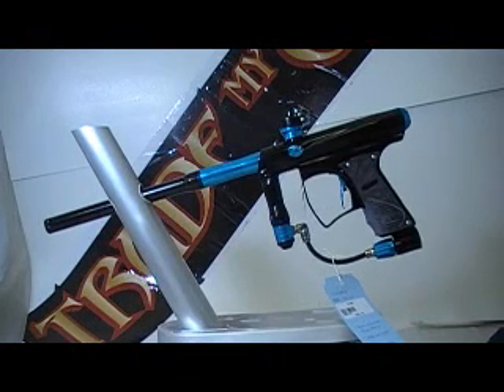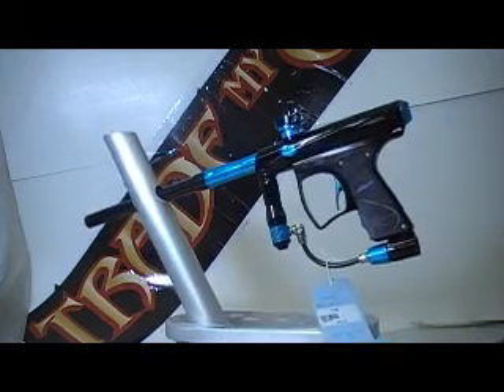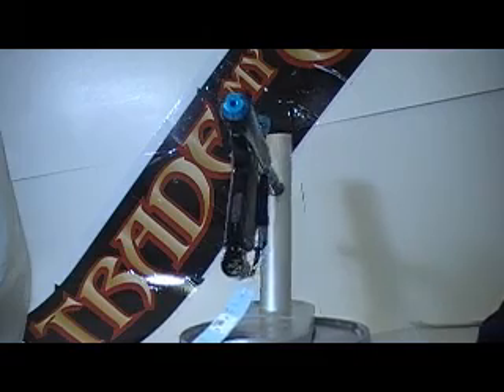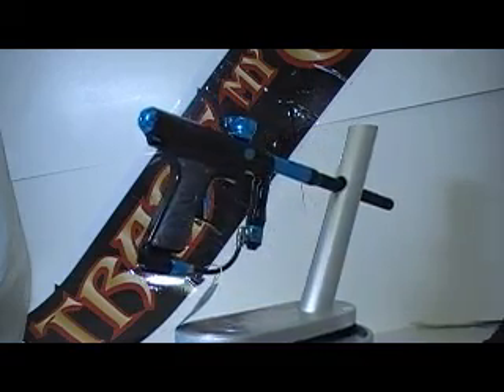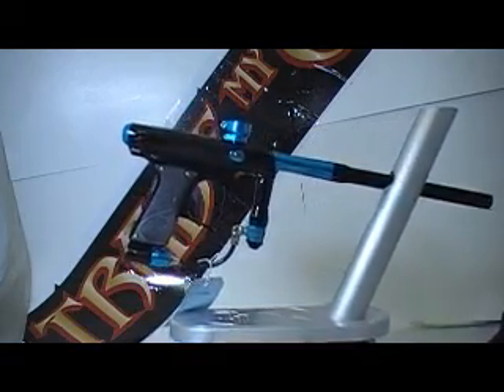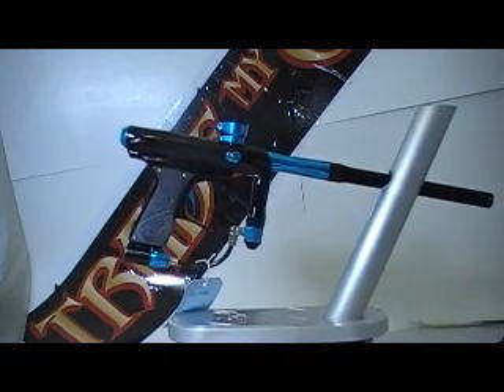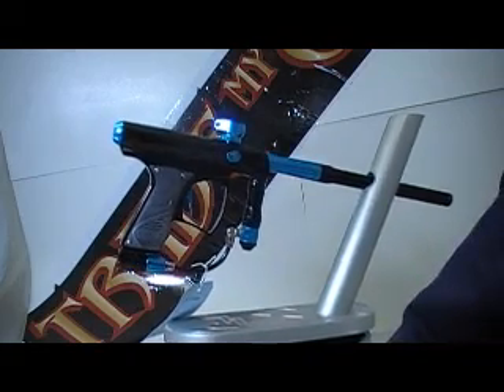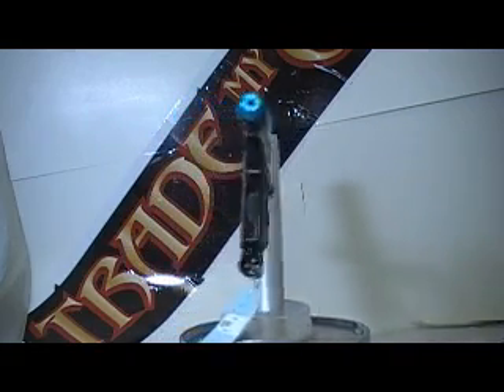USED - Mac Dev Paintball Gun / Marker Black & Blue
Featured here is a Macdev Paintball Marker. This gun is in excellent condition and is all stock. Two stock guns had their parts swapped to create this Black/Blue gloss marker.